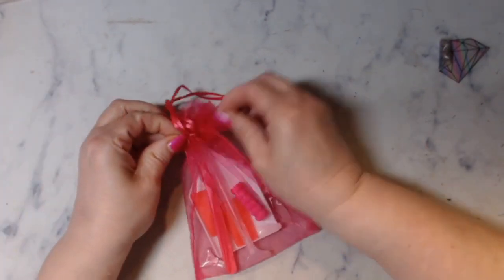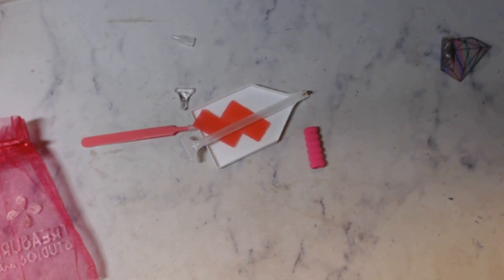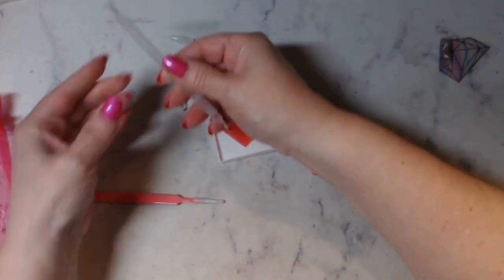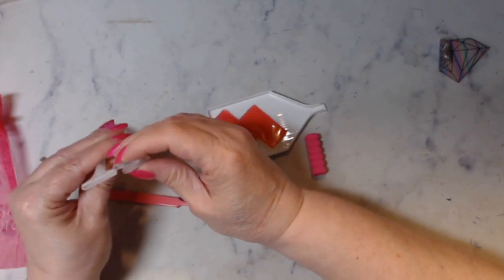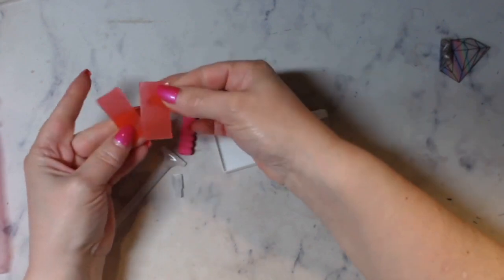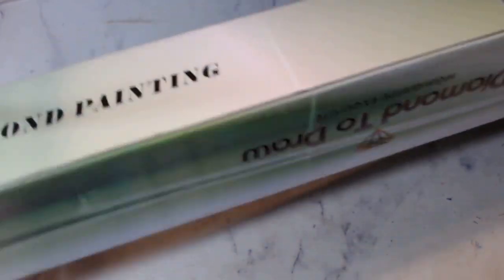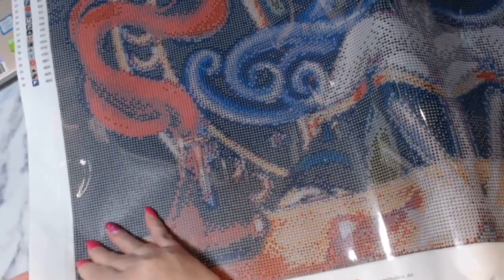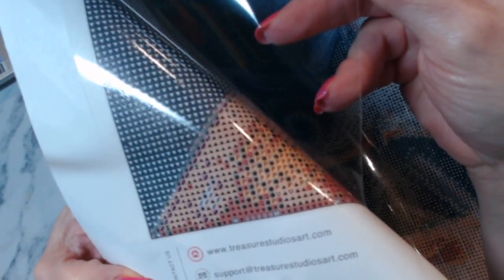Unboxing Treasure Studios Art | The Witch Is In & Dragon Sword